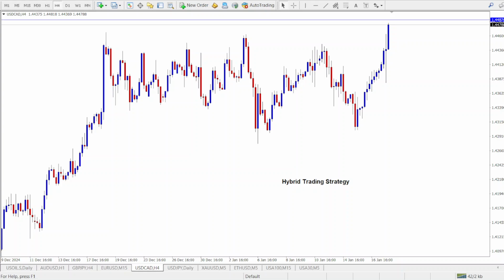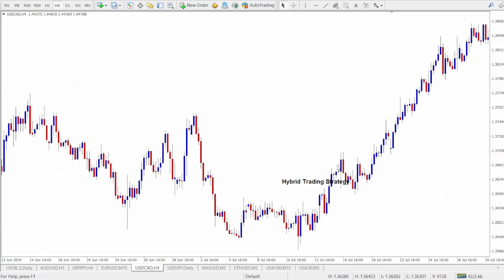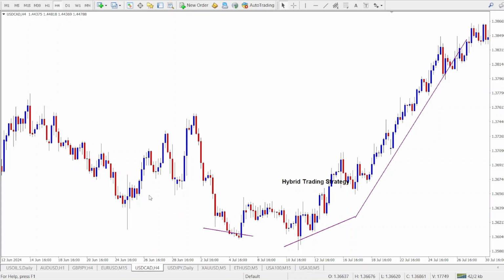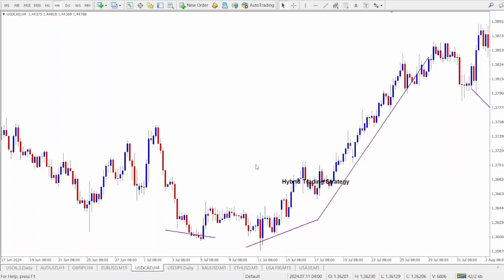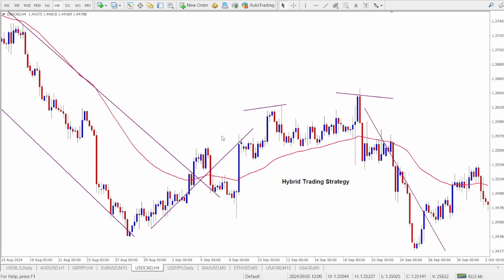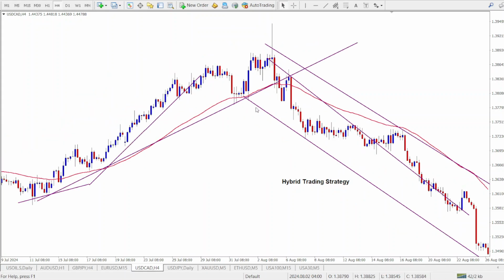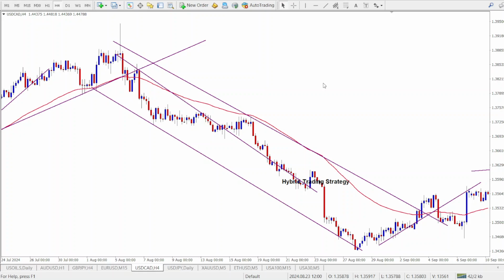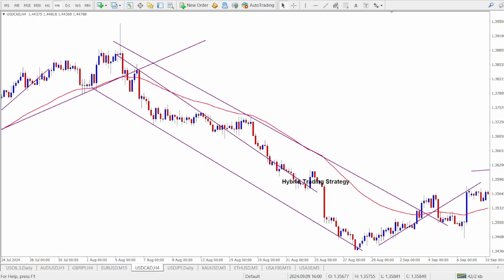Hybrid Trading Strategy Explained – Maximize Your Edge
Combining the best of technical and fundamental analysis, a hybrid trading strategy is a game-changer for forex traders. In this video, we’ll walk you through how to merge these two approaches for better trading decisions.

You’ll discover how technical tools like moving averages and trendlines work alongside key fundamental indicators such as economic news and central bank policies. By the end, you’ll have a complete understanding of how to use a hybrid trading strategy to adapt to changing market conditions and improve your edge in the forex market.

We’ll also share practical tips for balancing both strategies and staying disciplined. Whether you’re a beginner or an experienced trader, this hybrid approach can add flexibility and precision to your trading plan.